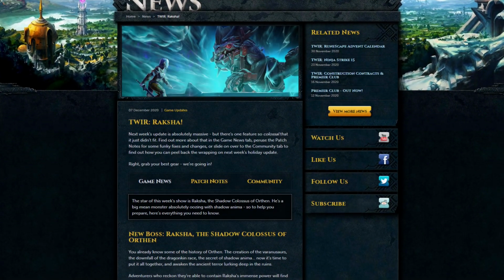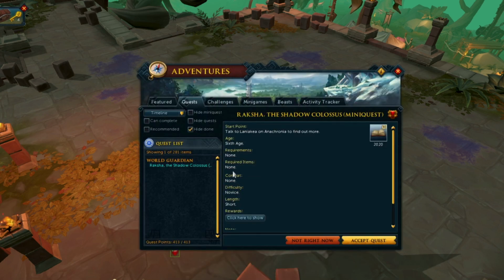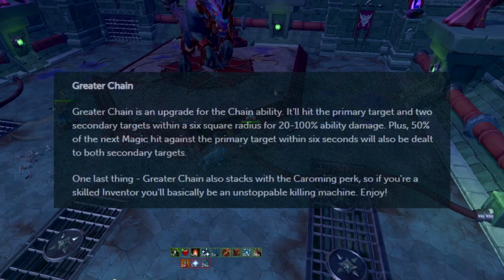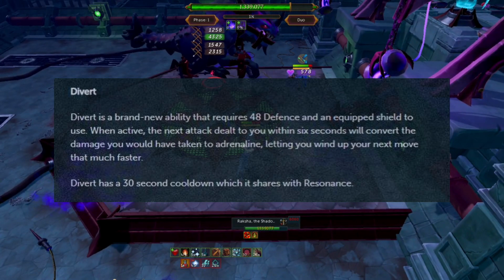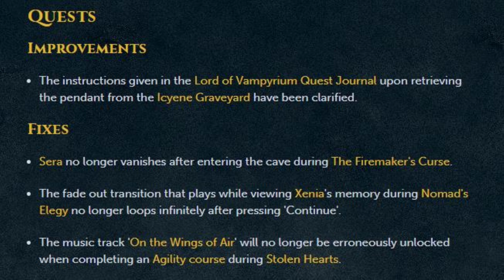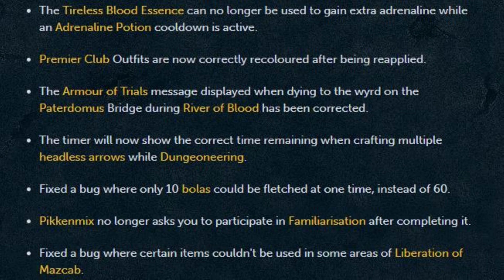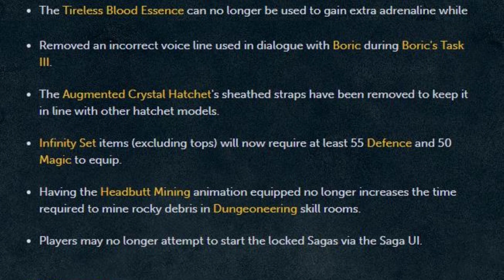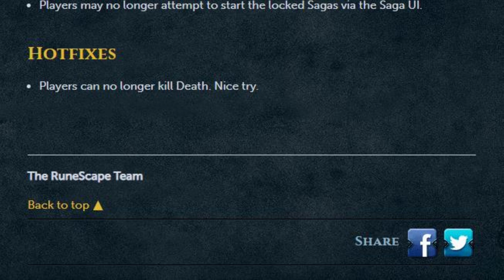RAKSHA ARRIVES! RuneScape's Latest BOSS! - December 7, 2020 - RuneScape 3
A new PvM challenge awaits those willing to head over to Anachronia and investigate! Loud noises come from the south of the island and rumors of a dark apex predator are spreading! Hope you enjoy!

0:00 - Intro
0:22 - Raksha, the Shadow Collossus
2:37 - Patch notes
4:52 - Outro